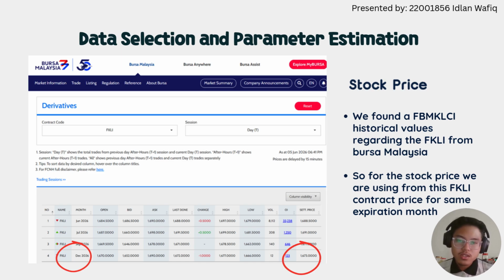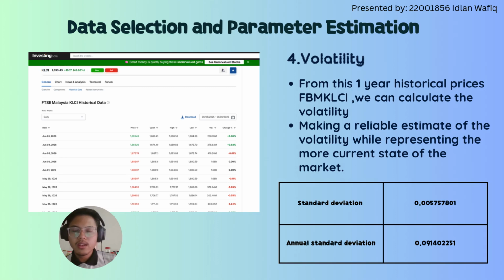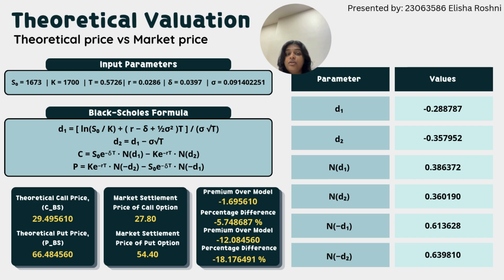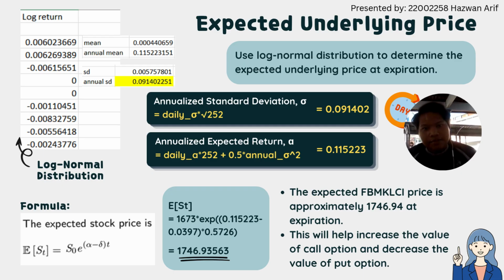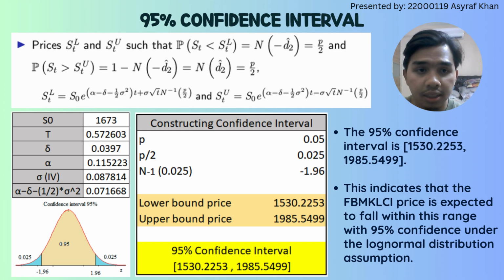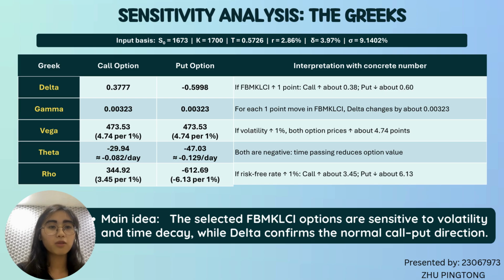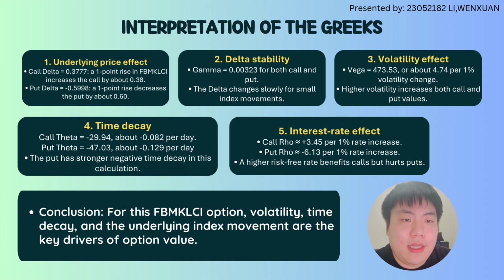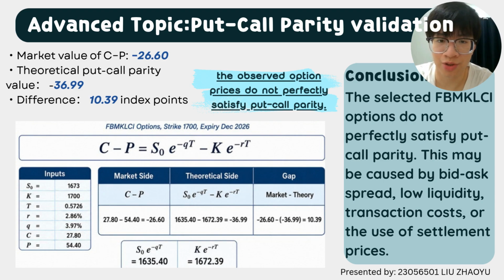SIQ3004 Video Assignment 2 | Group A6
GROUP MEMBERS:
ZHU PINGTONG — 23067973
LI WENXUAN — 23052182
ASYRAF KHAN BIN RAZEN KHAN — 22000119
AHMAD IDLAN WAFIQ BIN ANWAR — 22001856
HAZWAN ARIF BIN KHAIRUL HANIF — 22002258
ELISHA ROSHNI JASON — 23063586
LIU ZHAOYU — 23056501